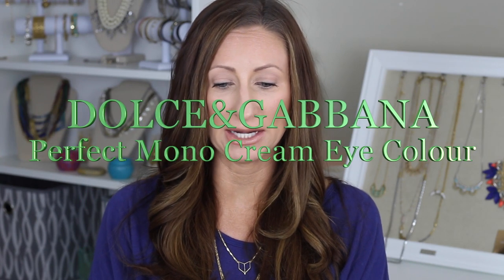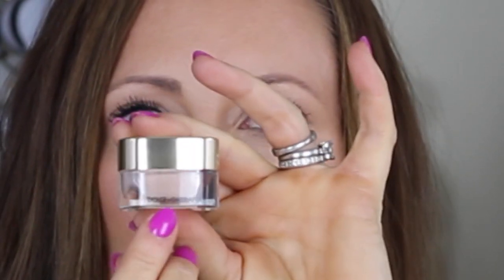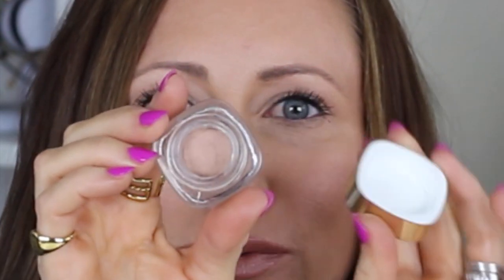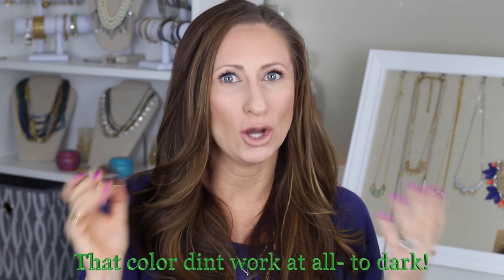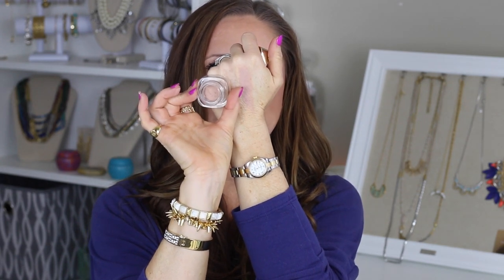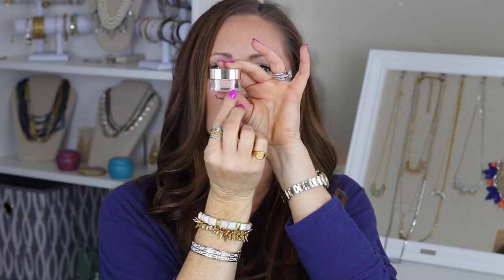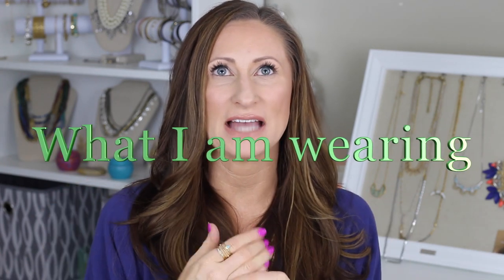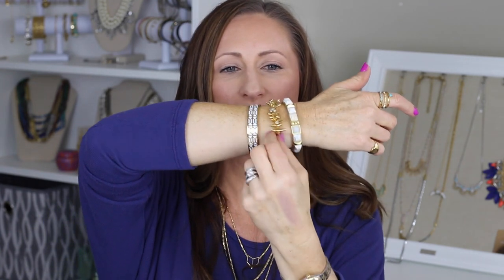Review | Tutorial | Dolce and Gabanna Perfect Mono Cream Shadow | LisaSz09